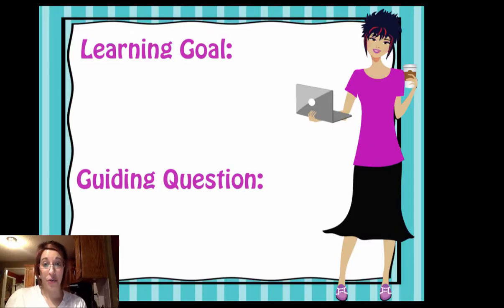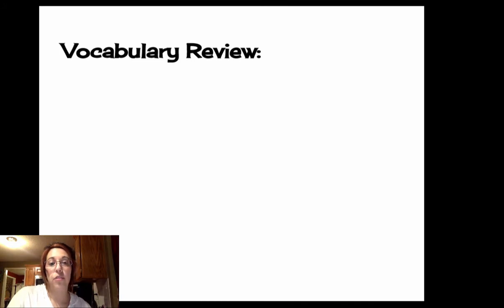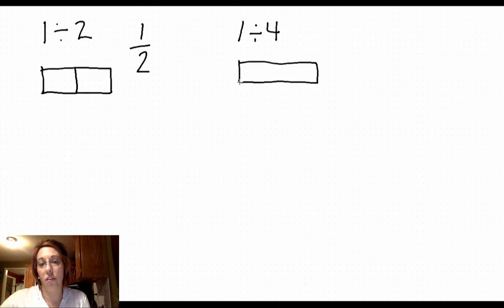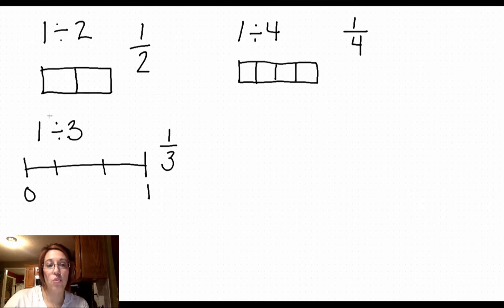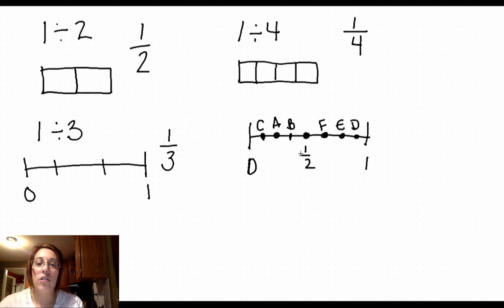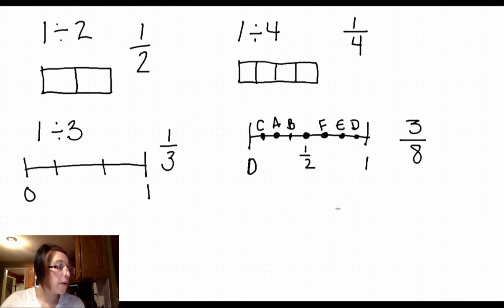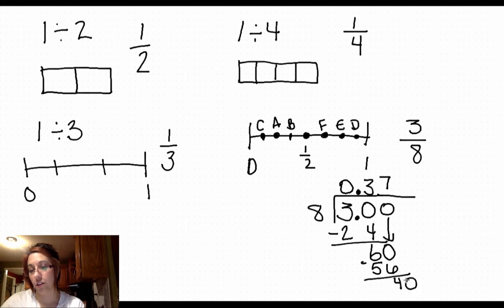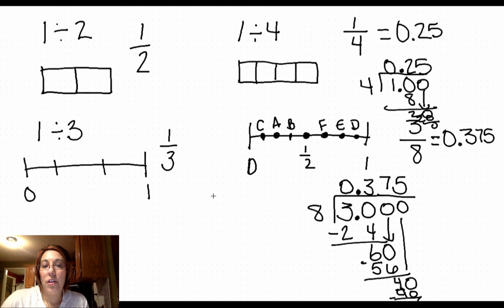Fractions and Division